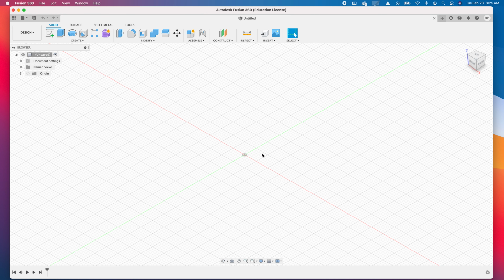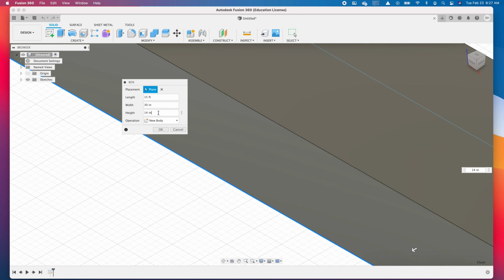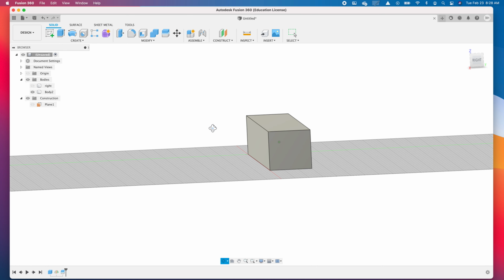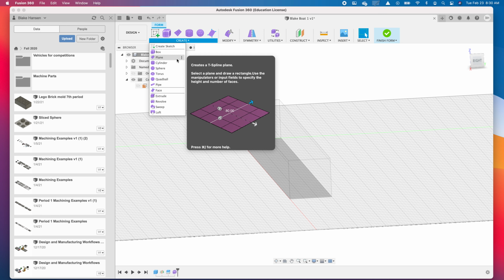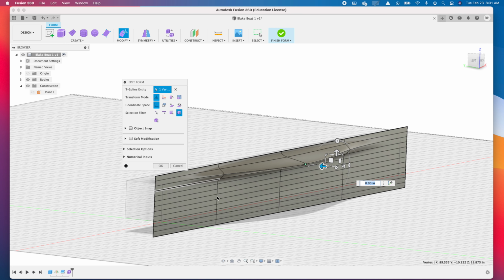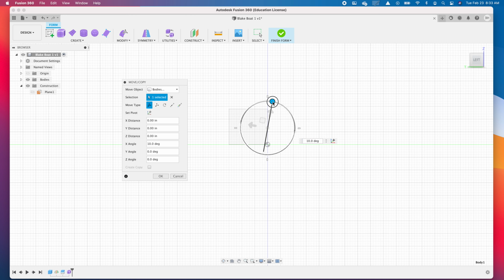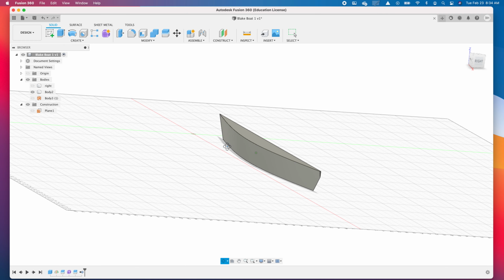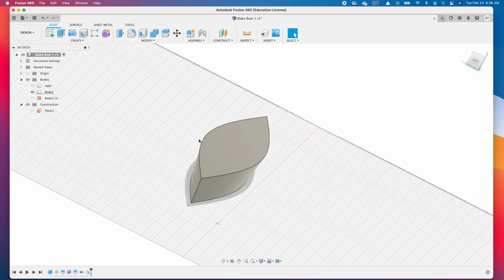1st Boat Design